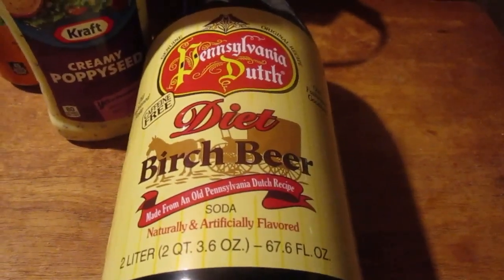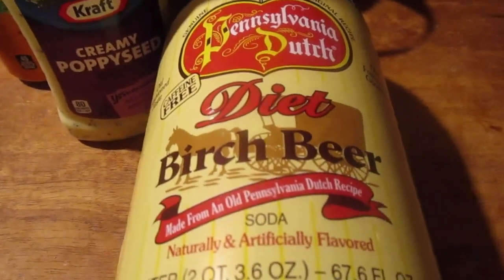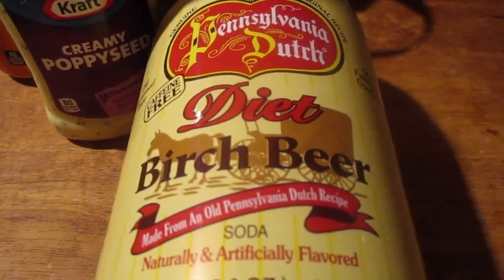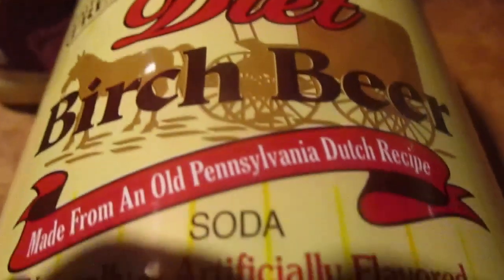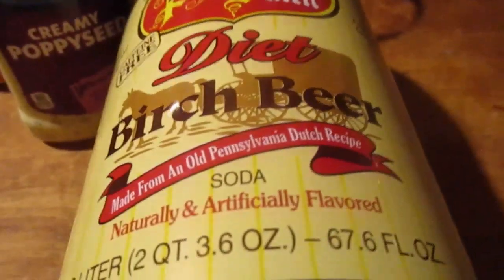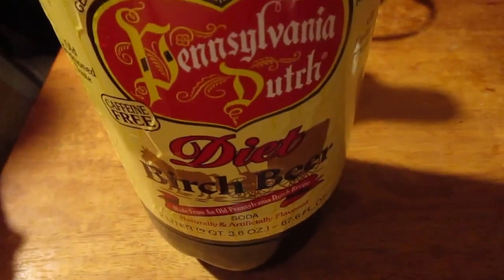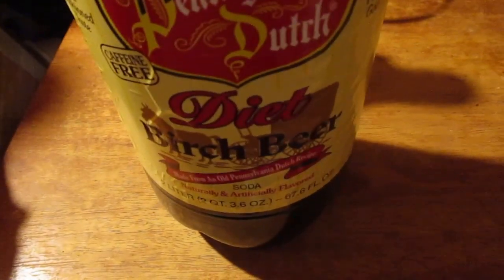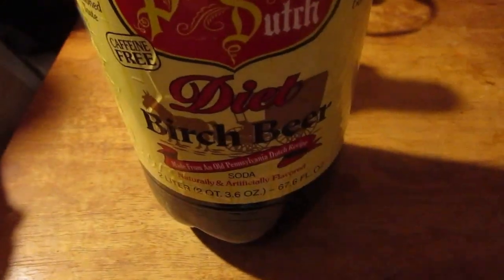Pennsylvania Dutch Diet Birch Beer Are In 2 Liter Bottles